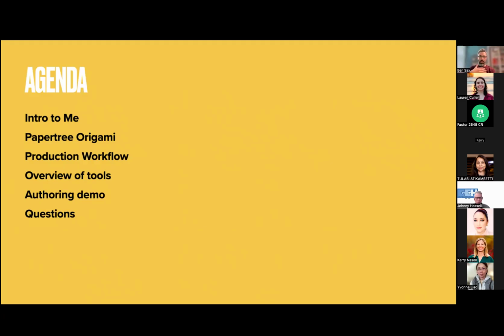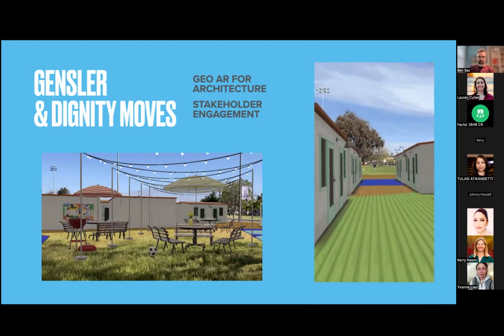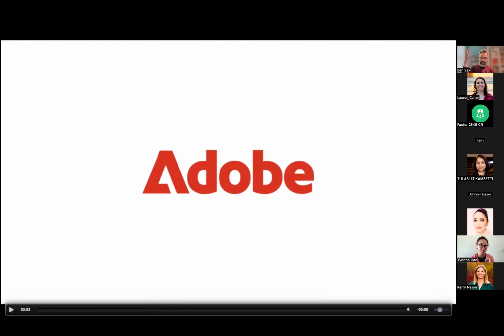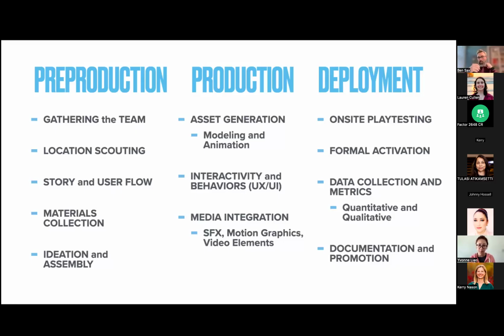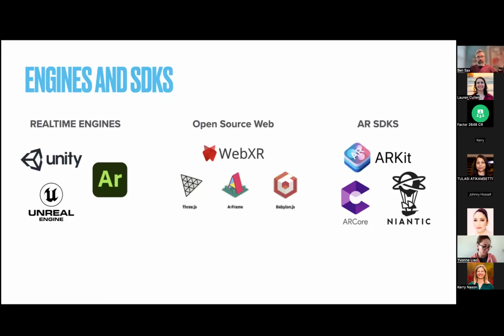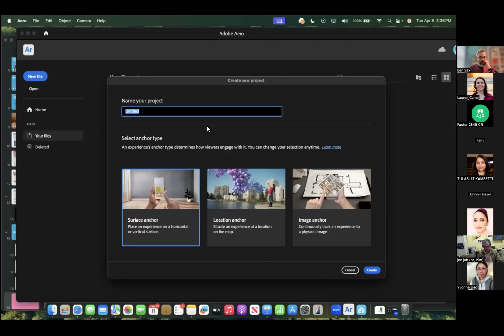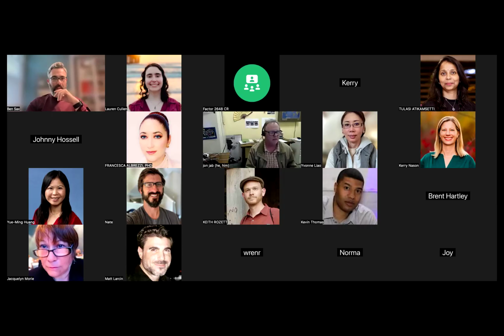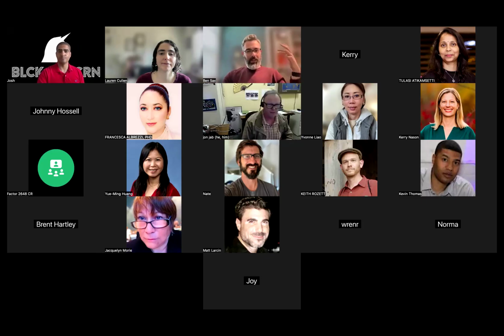XR Design Workflows with Special Guest Ben Sax